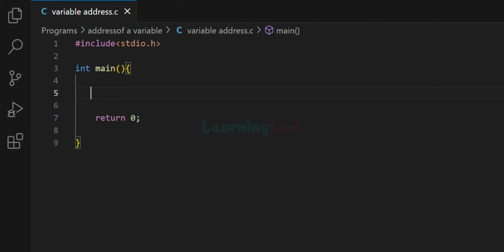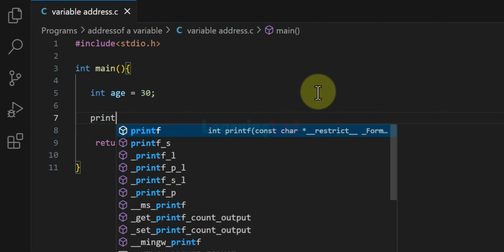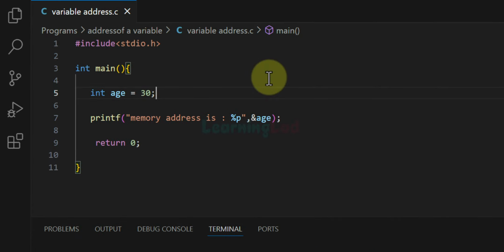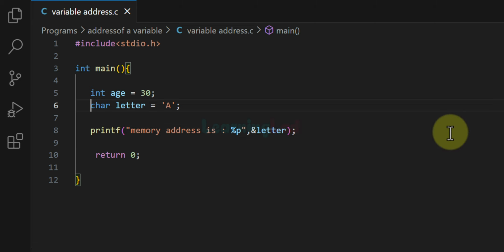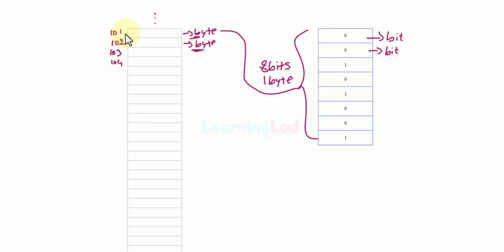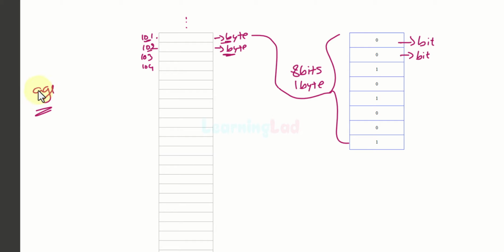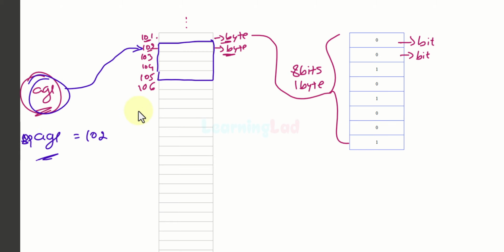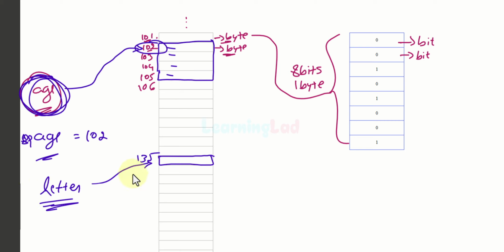C Programming: How to Get the Memory Address of a Variable | & Operator Explained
In this C Programming Language tutorial, we will explore how to get the memory address of a variable. We will cover how the & (ampersand) operator is used to obtain the address of a variable, allowing you to better understand memory management in C.

In this video, you will learn:
How to get the memory address of a variable using the address-of operator (&)
How to display the memory address of variables in your program
The concept of memory allocation for different data types (integer, character, etc.)
The relationship between variable addresses and memory blocks in a program

By the end of the video, you will be able to use the address-of operator confidently and understand how memory is allocated for different variables in your C programs.